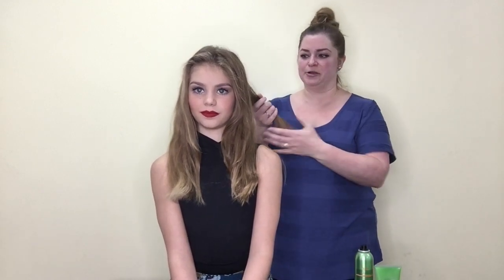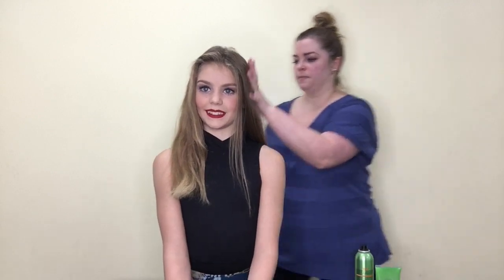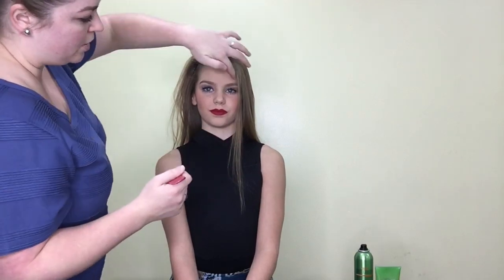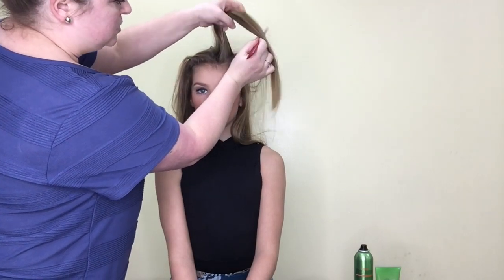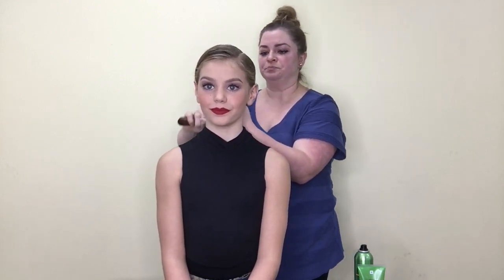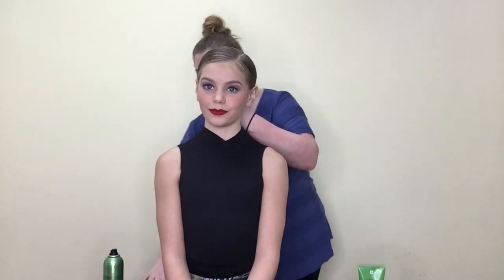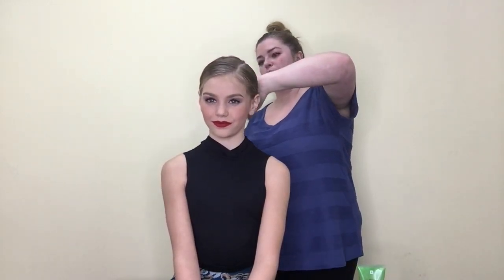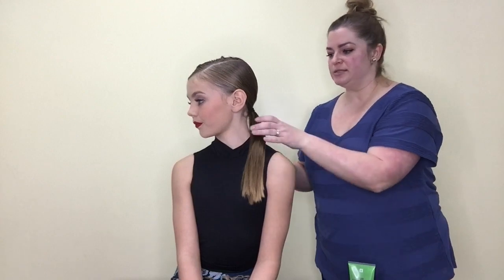Recreational Straight Low Pony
This video is about Recreational Straight Low Pony